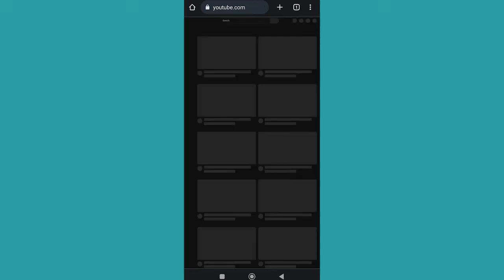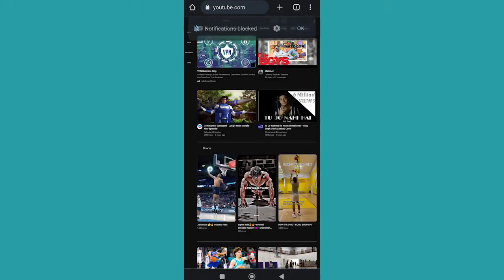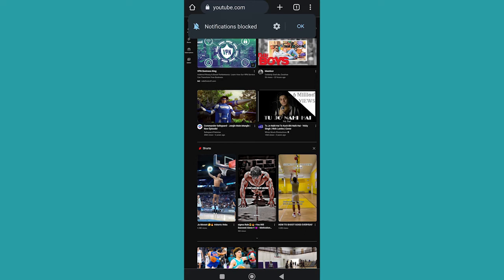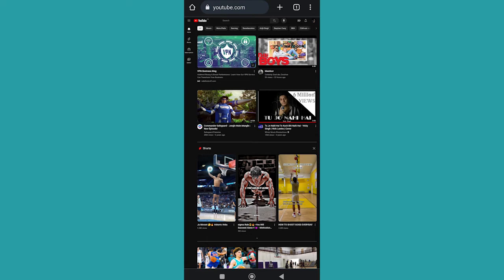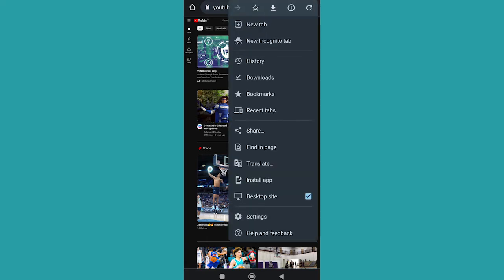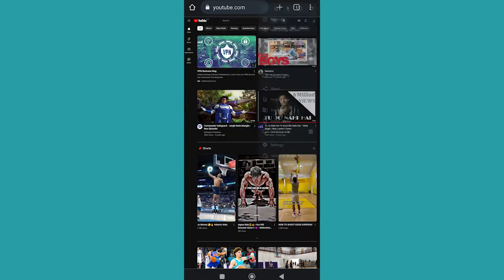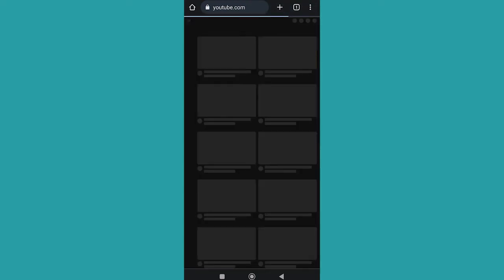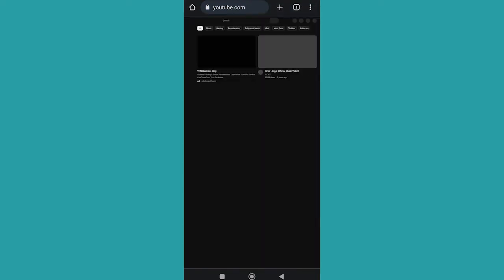How to Turn Off Desktop Mode In Youtube On Your Phone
Learn How to Turn Off Desktop Mode on YouTube in iPhone or iPad!

In this video I show you how you can turn off desktop mode on youtube in iphone or ipad. This is a simple tutorial that shows you exactly how to do this.